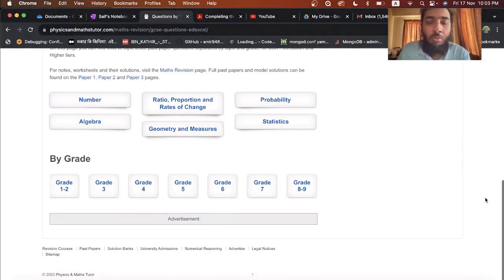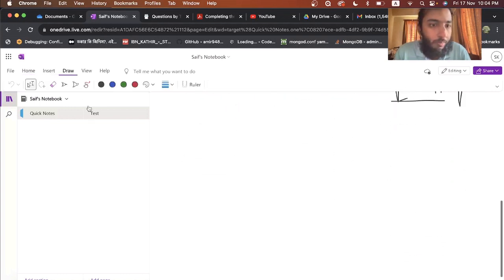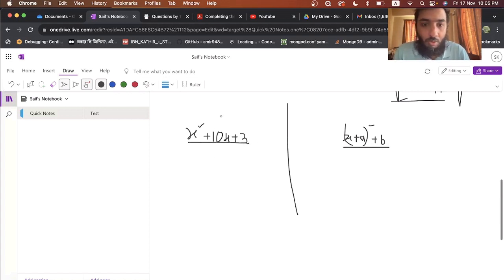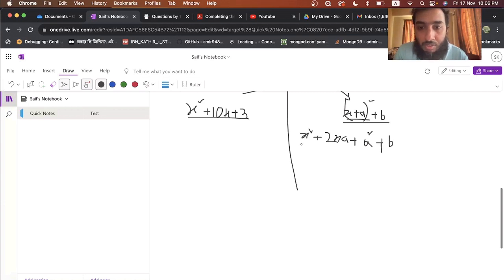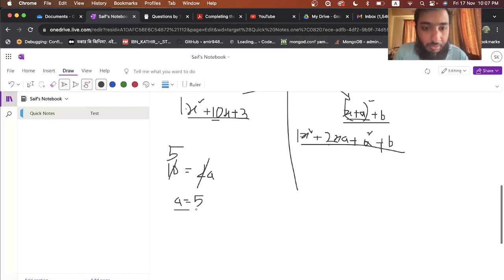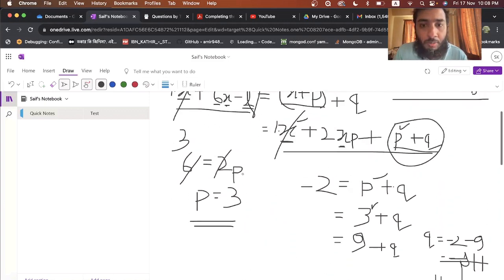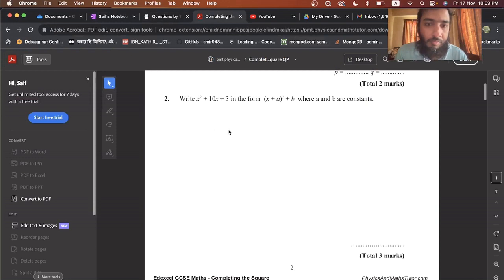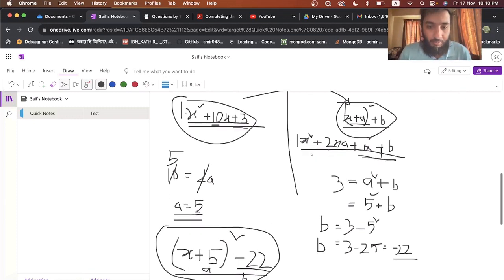Completing the Square PART 2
In this video, I go through another grade 9 mathematics problem from the 'completing the square' question topic from the website 'physics and maths tutor'.